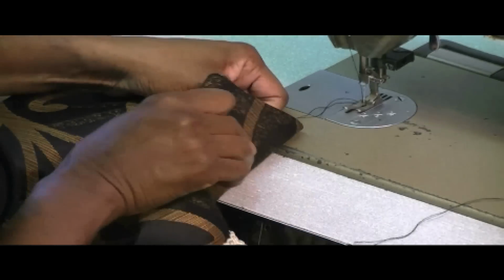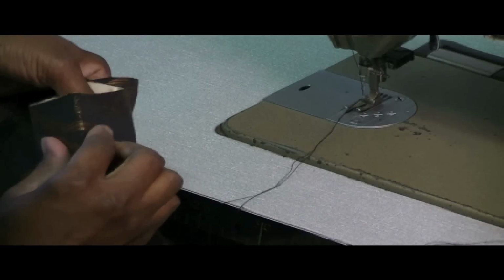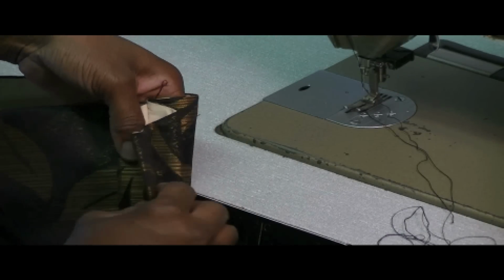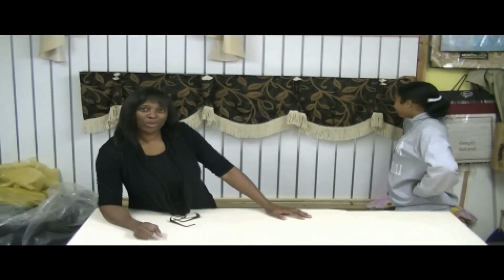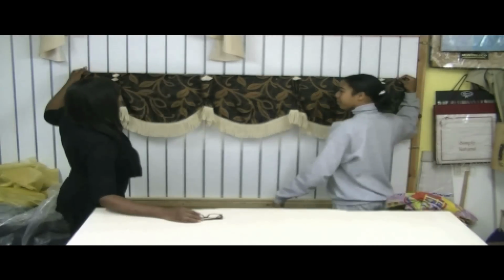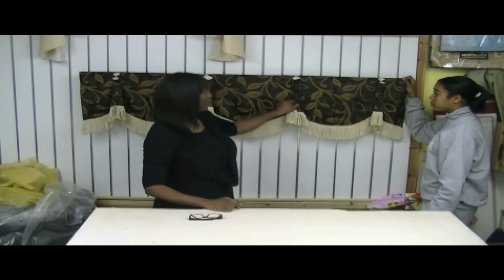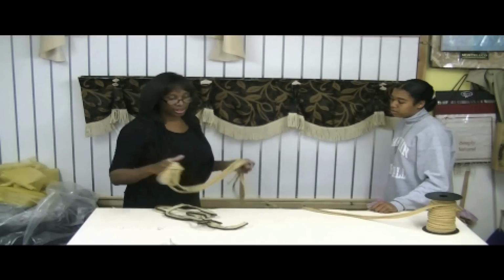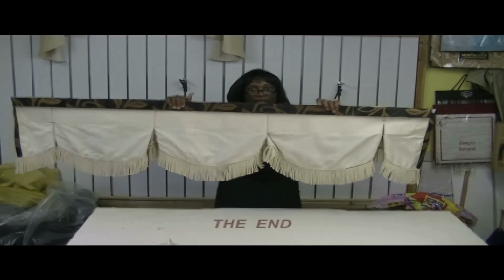How to make a beautiful Goblet Pinch Pleat Pelmet Valance Part 2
Learn how to making valance